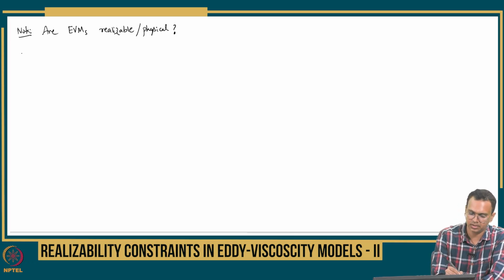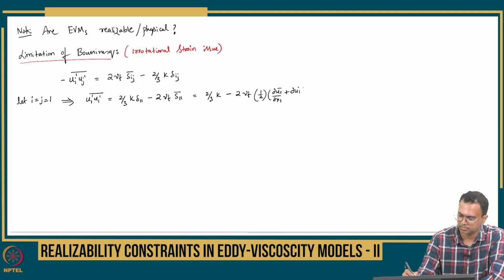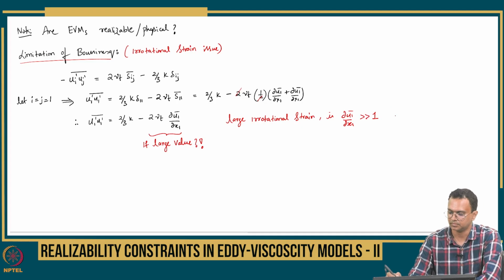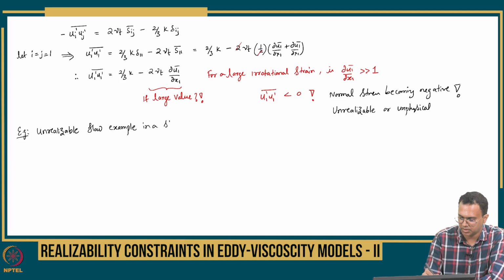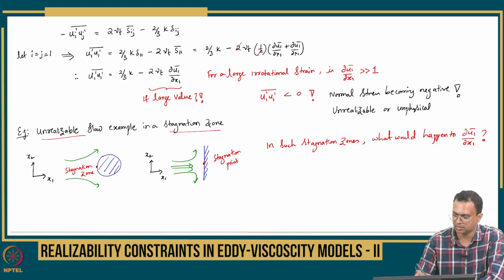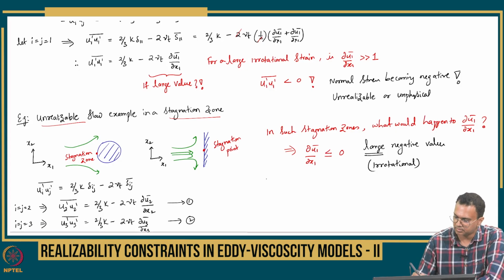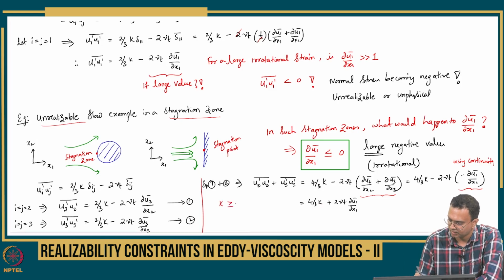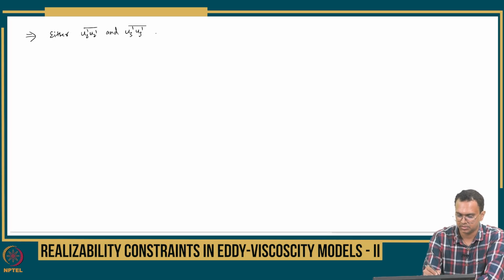49. Realizability constraints in eddy-viscoscity models - II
Length scale, time scale, realizability constraints